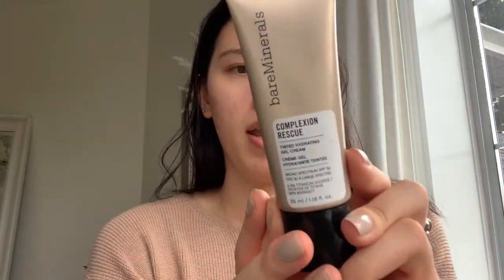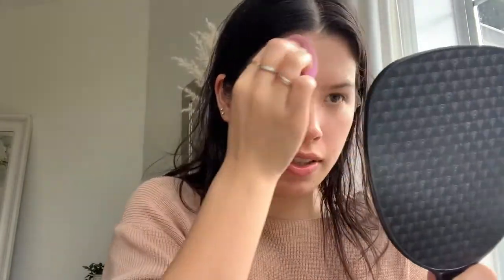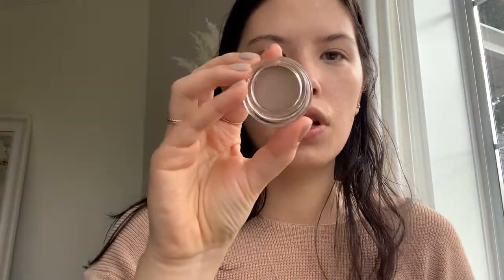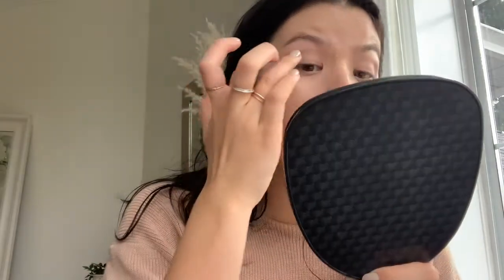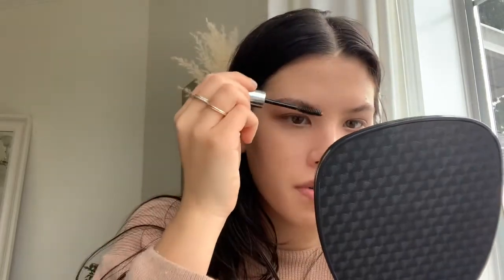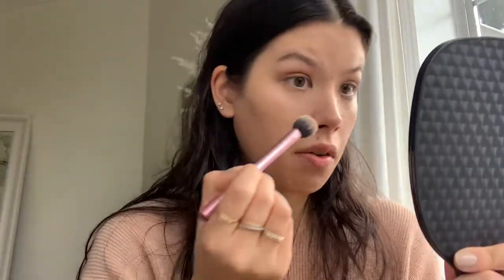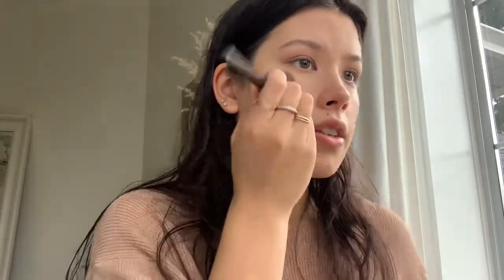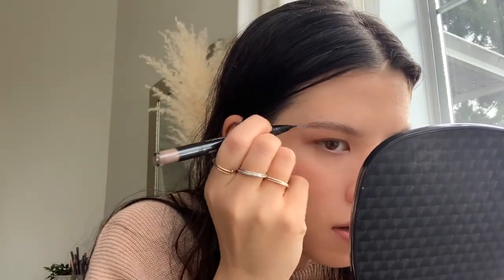GRWM: TRYING NEW PRODUCTS